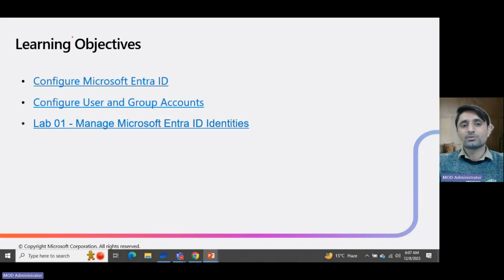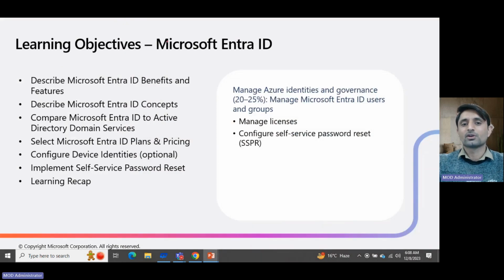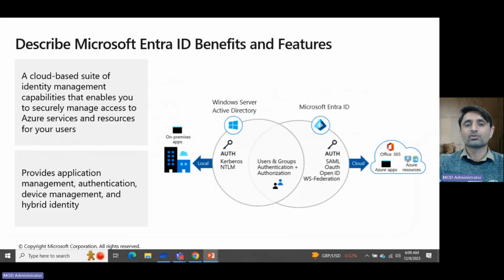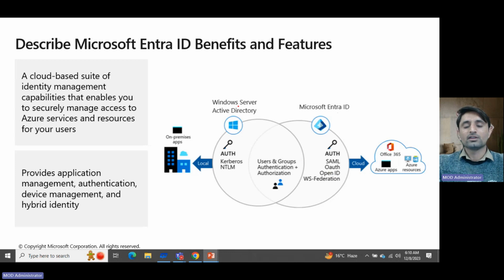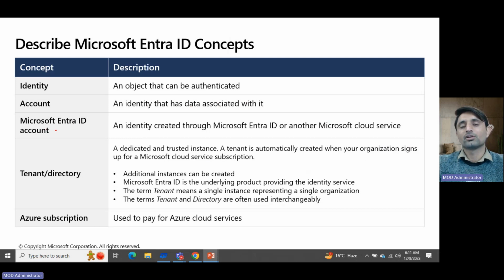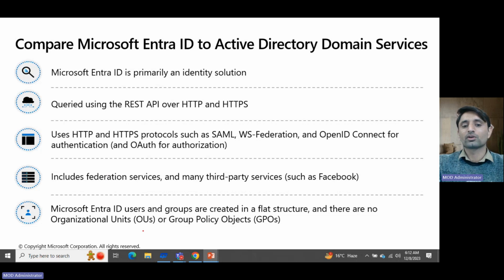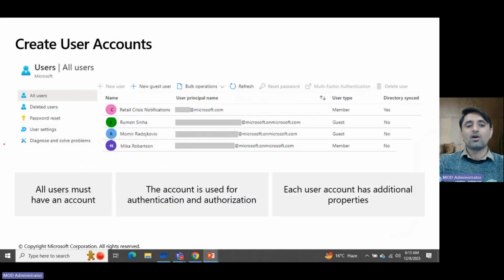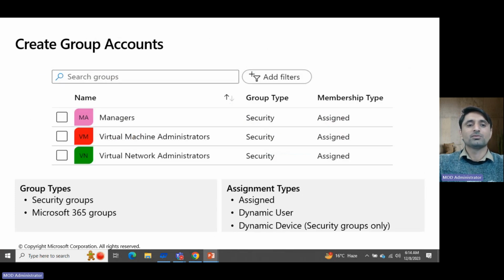LEC: 03 (Part-1) MICROSOFT ENTRA ID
Hello All!
This is the third video on Microsoft Azure Administrator Associate Training on the topic of Microsoft Entra ID. In this lecture we cover the theory of the Entra ID.